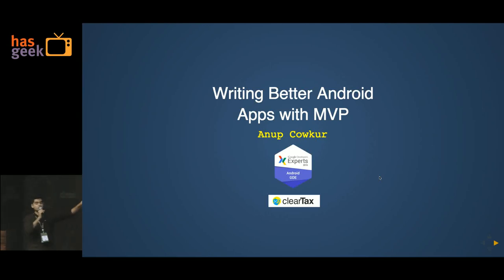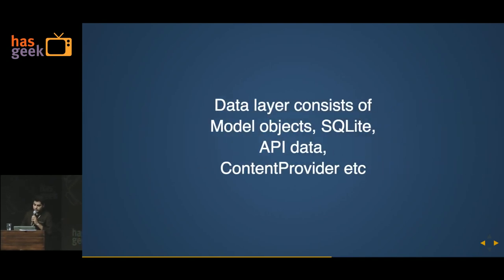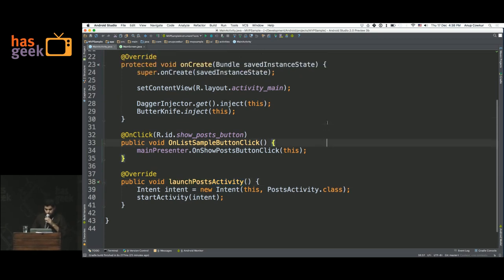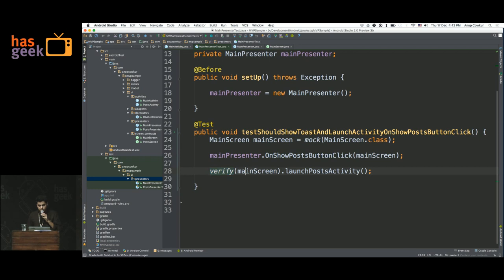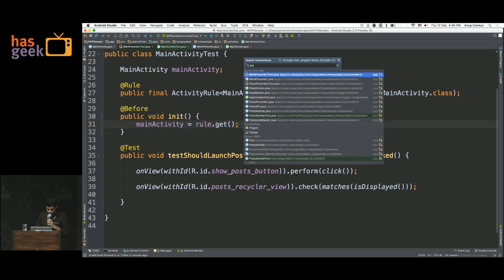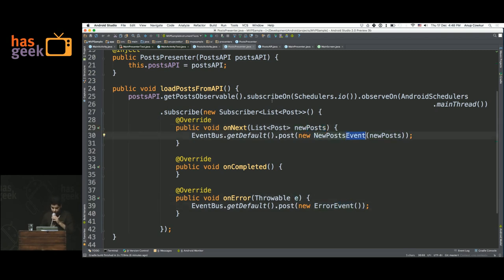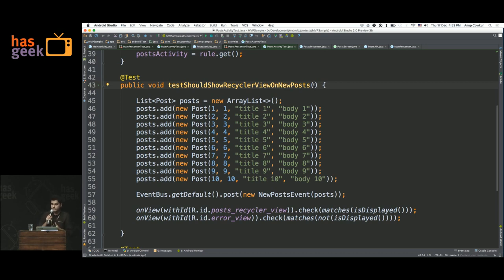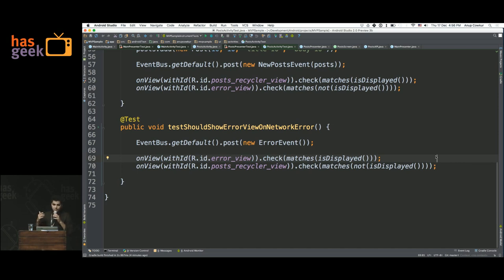Anup Cowkur - Building better Android apps with MVP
Many Android apps are generally written with business logic and data requisition and manipulation all mixed with UI code in activities and fragments. The lack of control over the lifecycles of god objects such as activities further complicates Android app architectures. Without a clear architectural paradigm, testing of this hodge-podge code also becomes a nightmare.

In this talk, we will explore how the Model-View-Presenter pattern can help us achieve clean architecture, separation of concerns and testability which all contribute to building better Android apps.